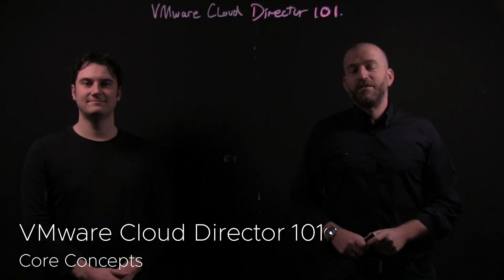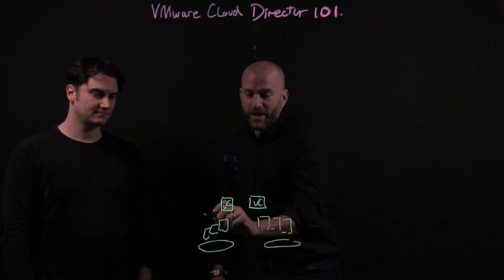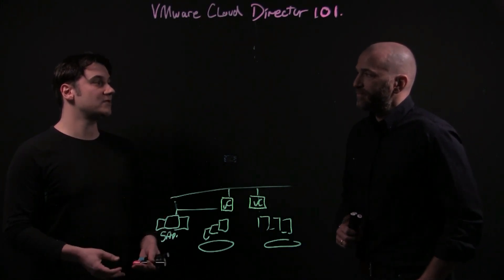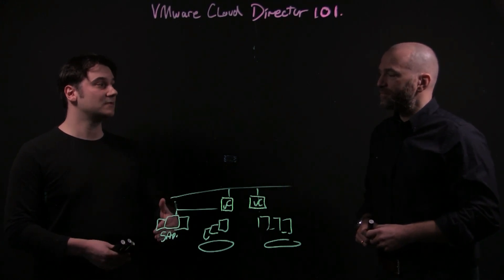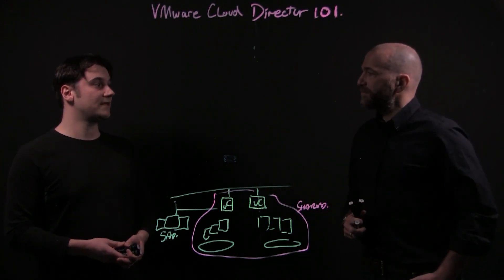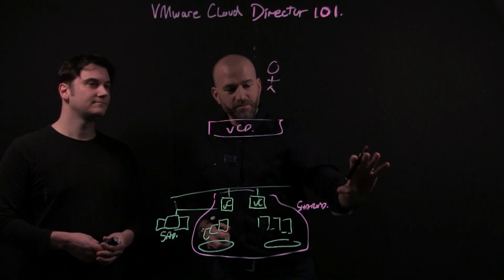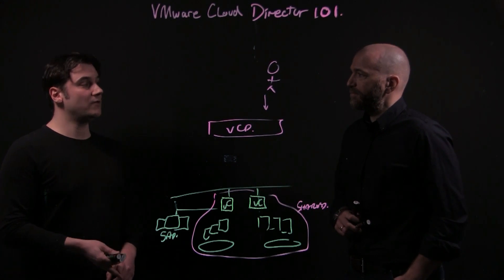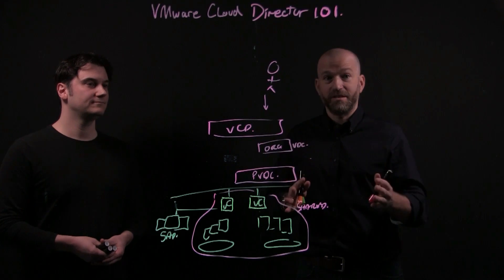VMware Cloud Director 101 - Part 1: Core Concepts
In this lightboard session, we will learn about VMware Cloud Director core concepts and how they utilize concepts you may already know regarding vCenter.

Products covered: VMware Cloud Director, VMware vCenter Server